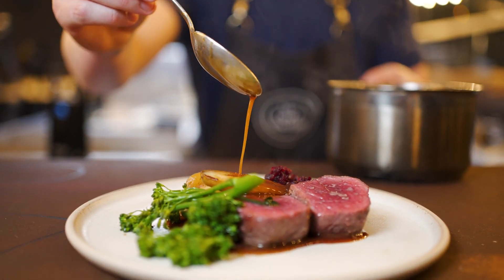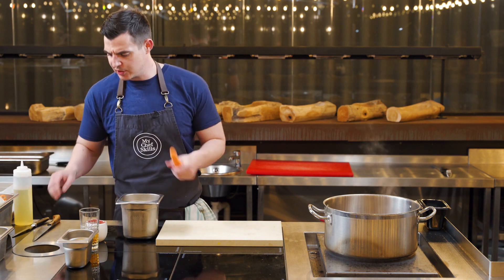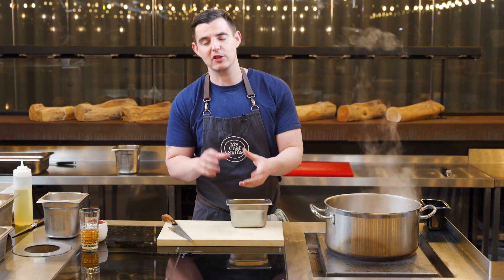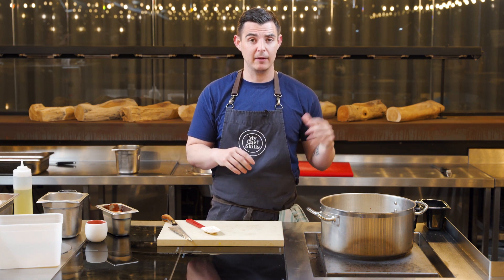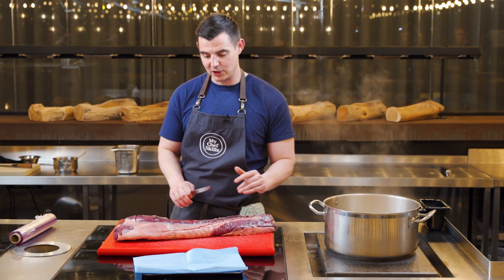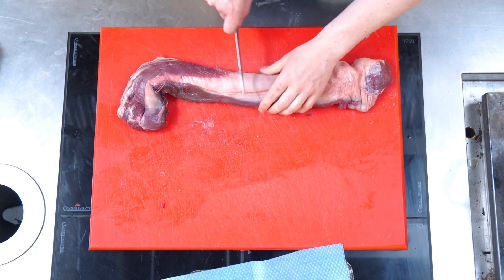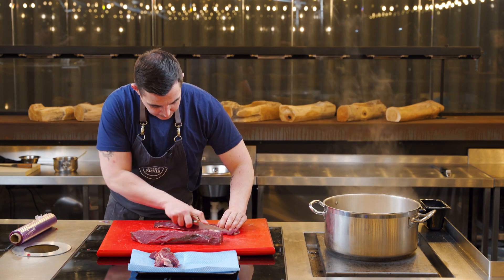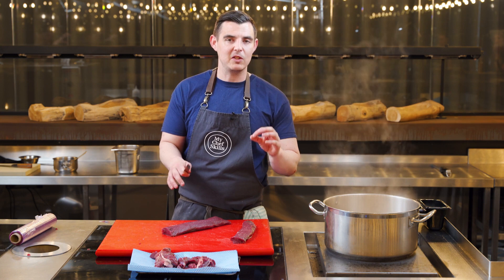Unlocking the Flavours of Game Meat: Andrew Sheridan's Roast Venison Loin with a Venison Sauce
Dive into the world of game meats with 'Unlocking the Flavours of Game Meat: Andrew Sheridan's Roast Venison Loin with a Venison Sauce'. In this episode, renowned chef Andrew Sheridan demonstrates how to cook a stunning roast venison loin dish. Learn how to craft the perfect venison sauce from meat trimmings, vegetables, and stock. Enhance your knife skills as Andrew guides you through cutting out a loin of venison. Get Cooking!